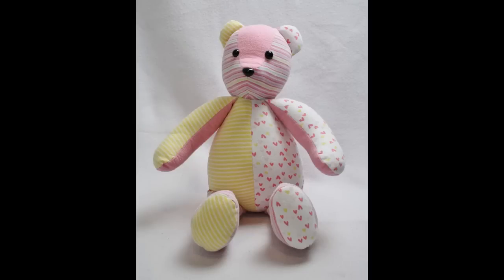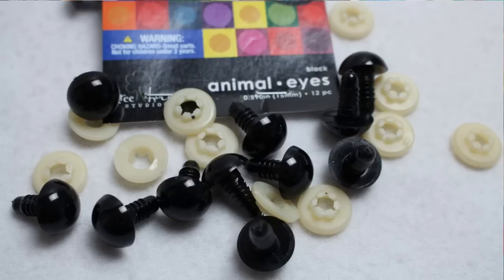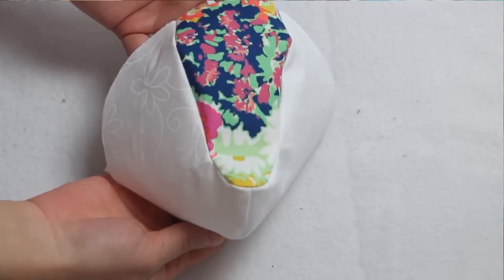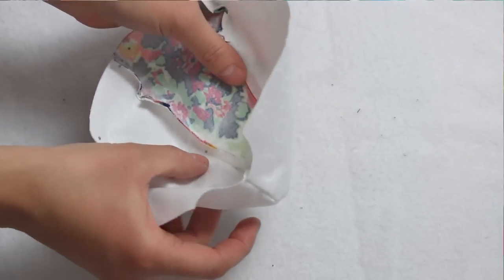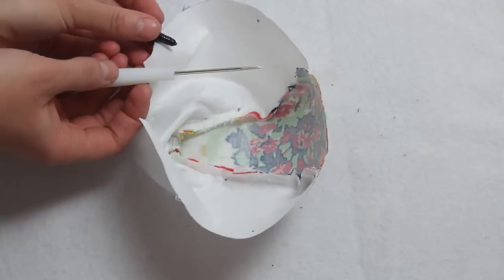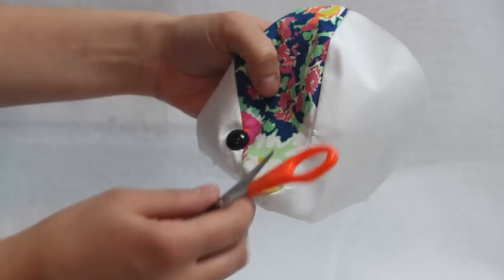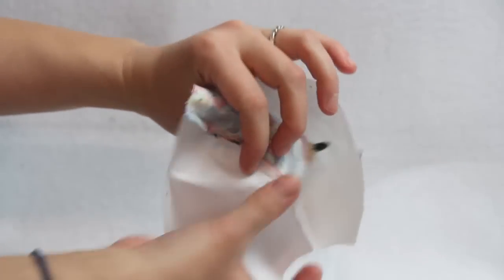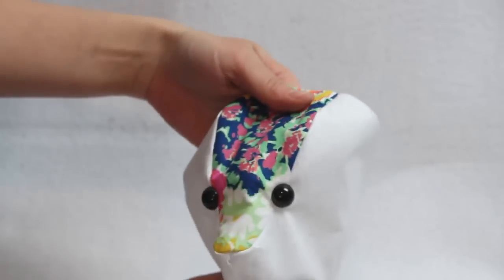How to Install Eyes and Noses on Stuffed Animals | Sewing Memory Bears 🐻 | Whitney Sews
Learn how to install safety eyes and noses for your stuffed animal and memory bear projects!

Follow this step-by-step tutorial to learn the best way to put safety eyes and noses on your sewing projects.

Want me to make a memory bear for you or just want more memory bear inspiration??

Linked below are the eyes and noses I use and love -

Want to support Whitney Sews?  It doesn't cost you any extra and the referral percentage earned goes directly to creating new sewing tutorials for you to enjoy!